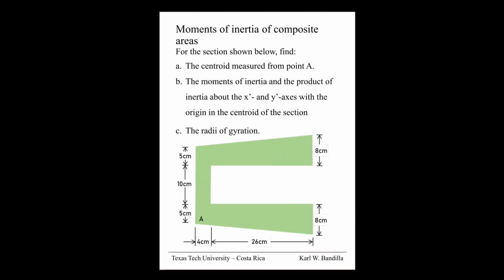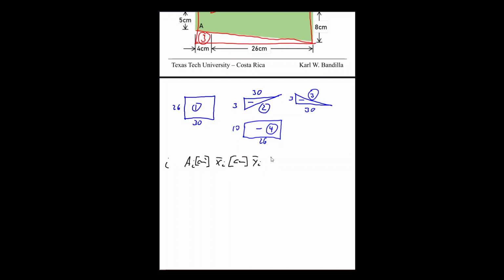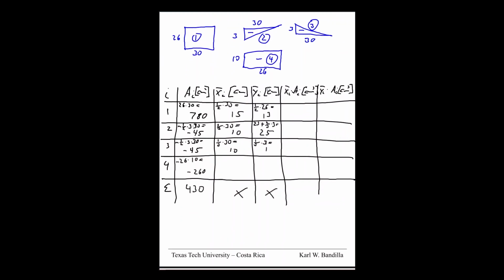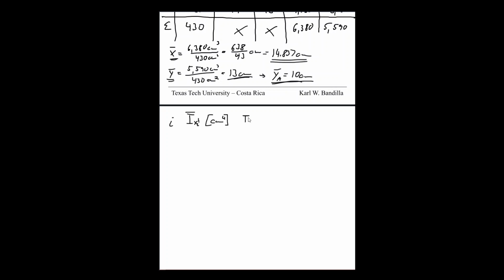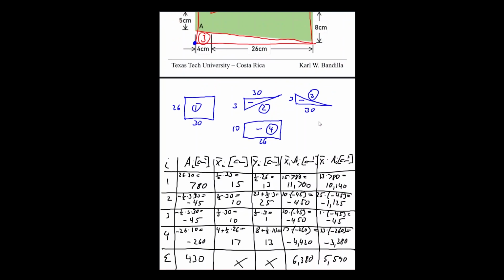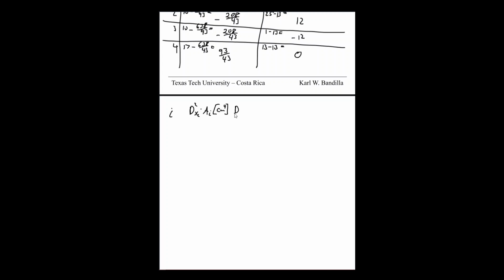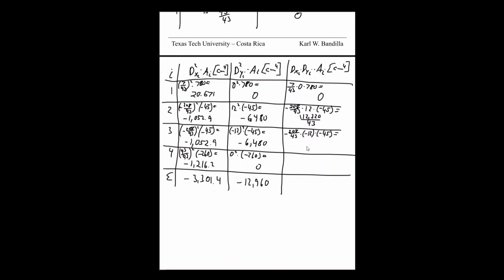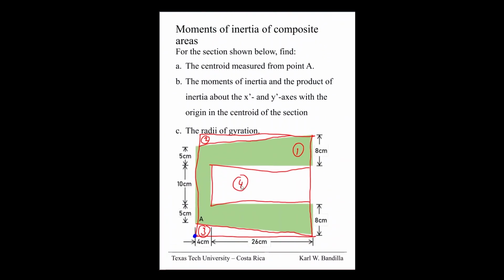Statics homework #18-1